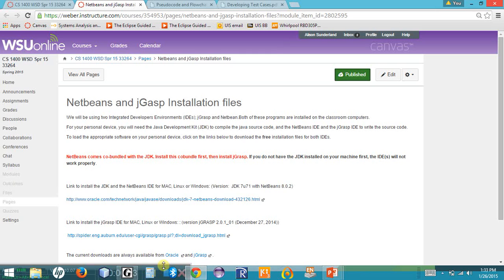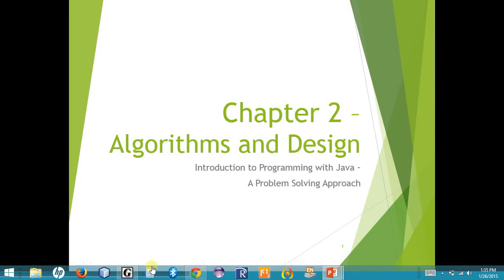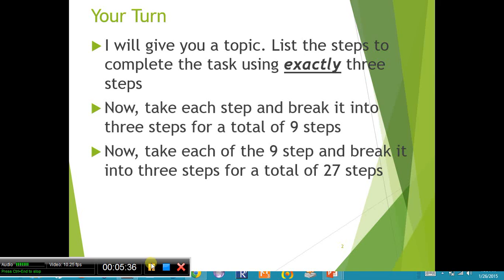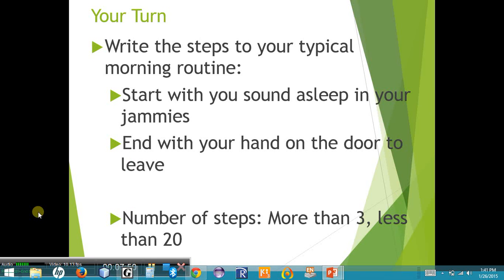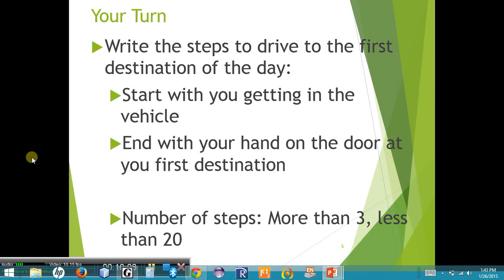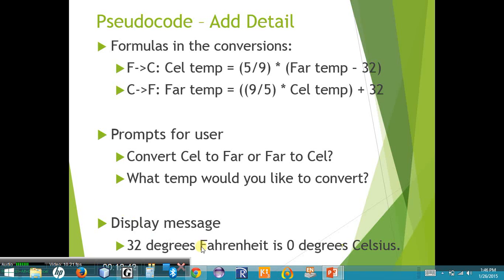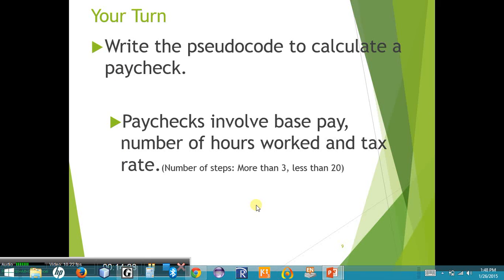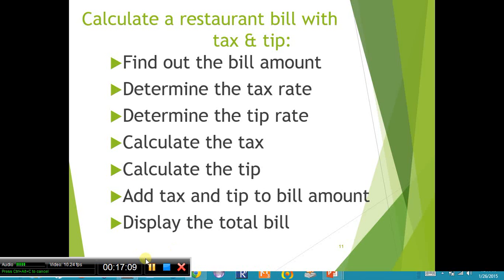CS1400 Chapter 2 Algorithms and Design